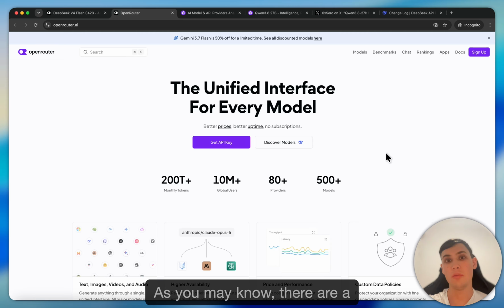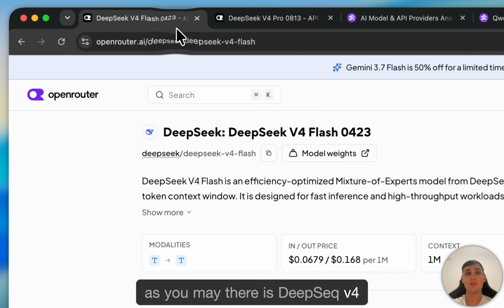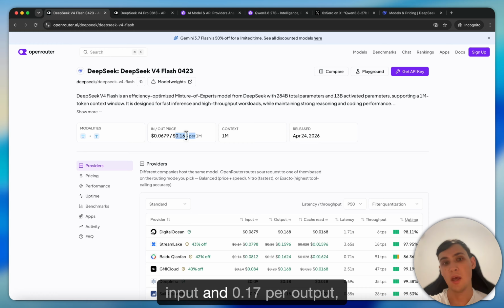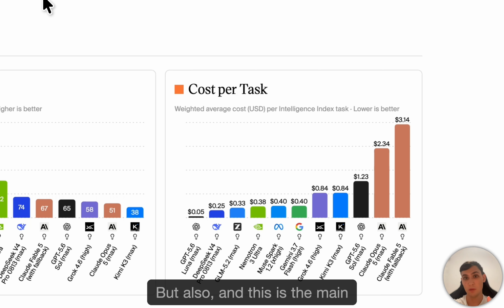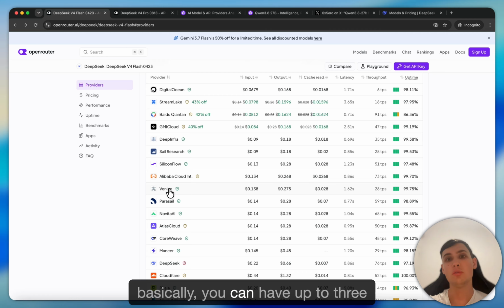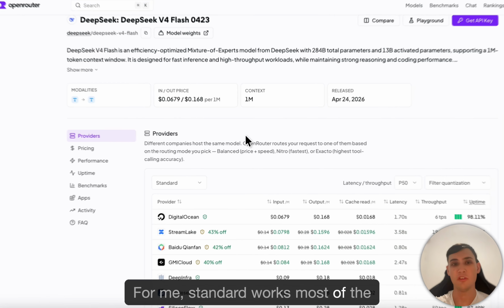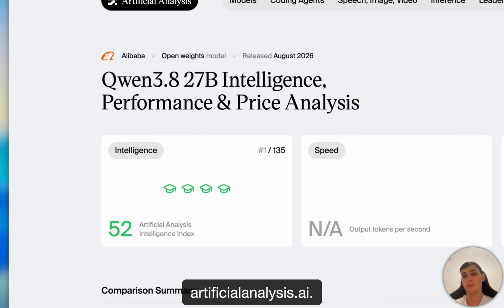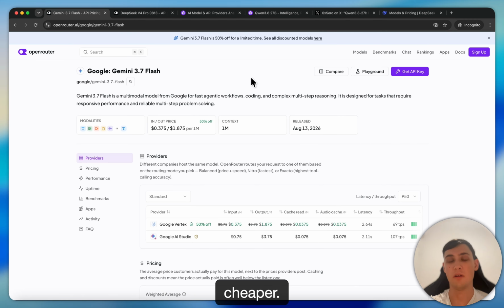How to reduce AI costs with OpenRouter?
I cut my AI inference bill without changing a single line of prompt logic
Same model, same output, up to 3x cheaper
The trick is picking the right provider, not just the right model

In this video I walk through how I do it in production:

- OpenRouter as a single interface for hundreds of models
- DeepSeek V4 price hike: what changed on August 16 and how it shifts the economics
- Why provider choice matters as much as model choice: input/output price, uptime, throughput, latency
- The metric nobody shows you: prompt caching. Venice vs Parasail on the same model, and why I picked the "slower" one
- Large input + small output workloads can differ 3x in cost between providers
- Nitro, Exacto and Standard routing on OpenRouter, and when each fits
- Checking artificialanalysis.ai to find smaller models that match pricier ones (Qwen 3.8 27B holding up against Opus 4.6)

One caveat from my own runs: not every provider supports structured outputs or JSON mode, test provider by provider before you commit

Everything here comes from running these models in production myself, not from benchmarks alone